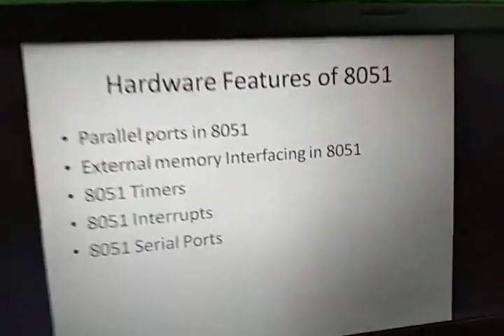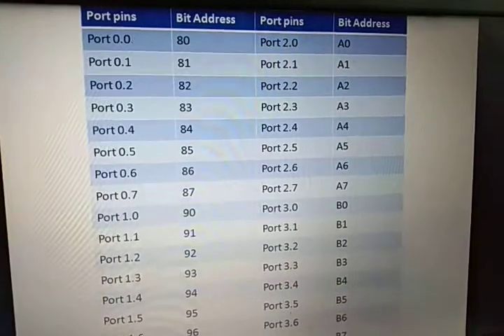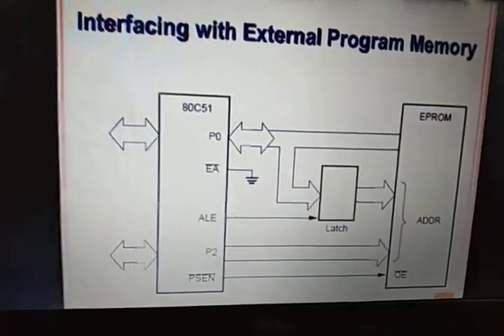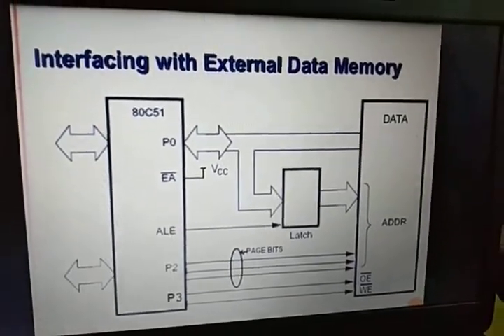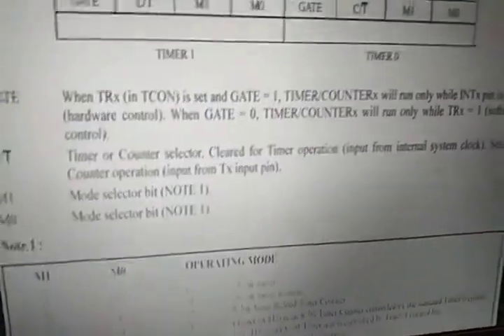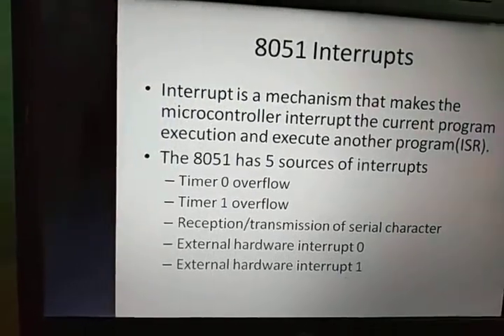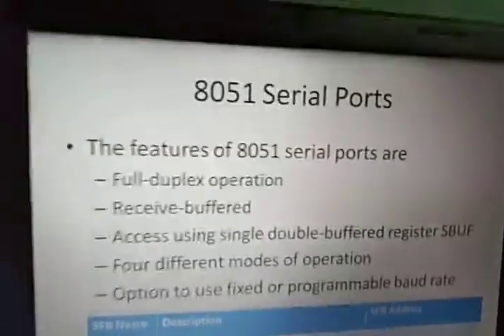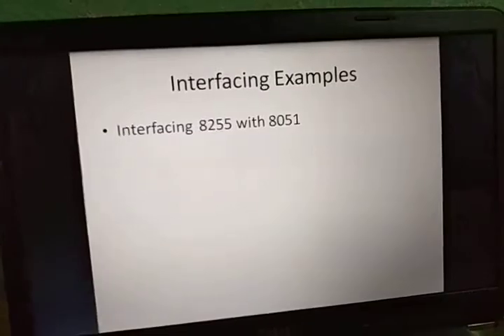Hardware Features in 8051